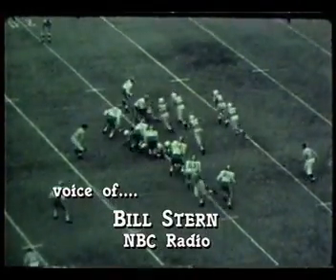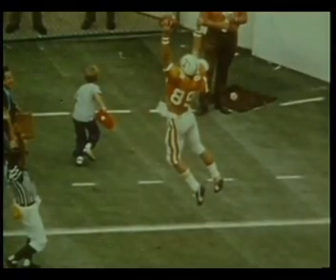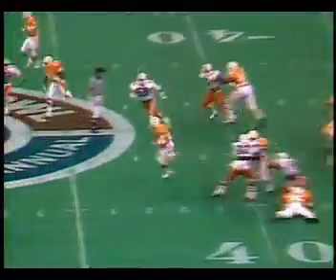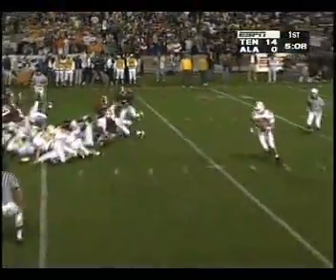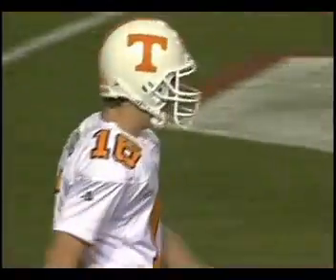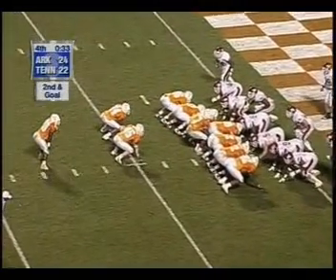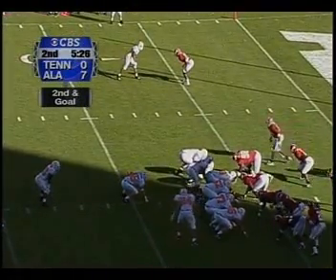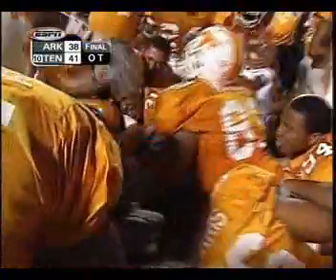Touchdown Tennessee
Great Plays in Tennessee Football History